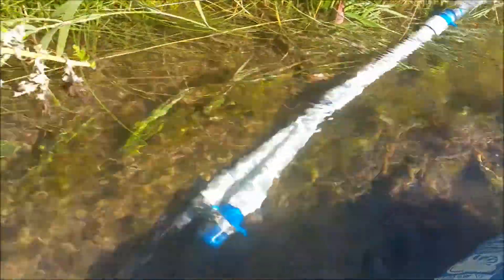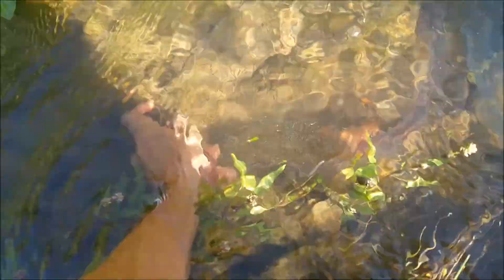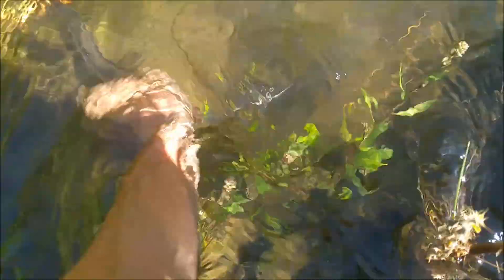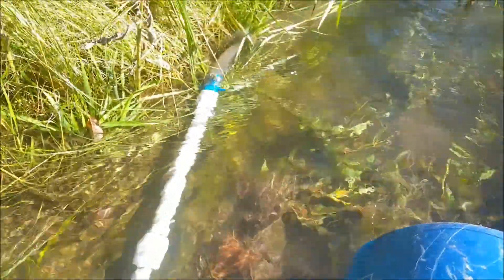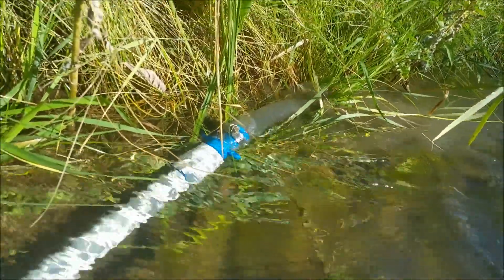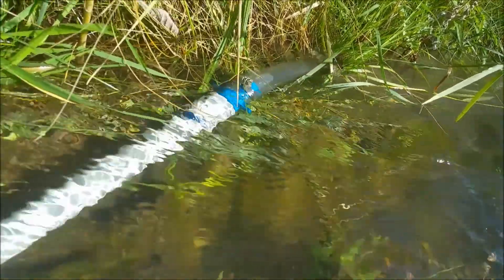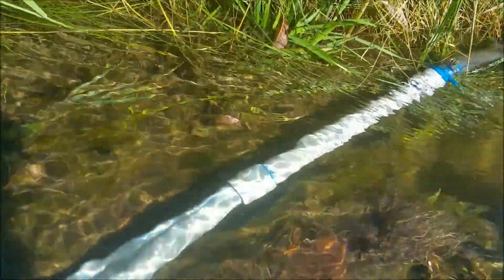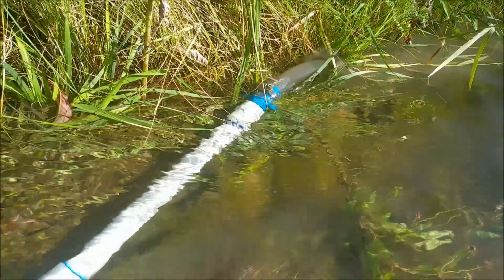Battery Power Jet for Gold Dredge Test Run Short Version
Testing my latest project - A battery powered mini suction jet for gold dredging.  It runs off a 12v bilge pump (any pump doing 800+gph) and is small enough for the creeks, streams, even an irrigation ditch where I'm testing it.  I can't wait to try it for crevicing and taking it places where a normal dredge just won't work.